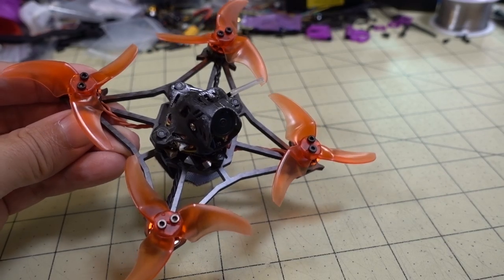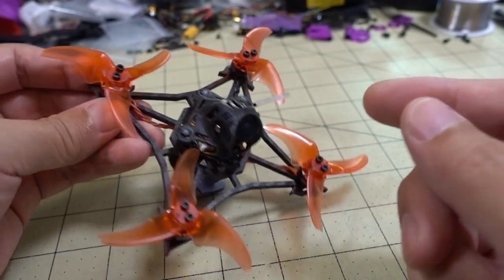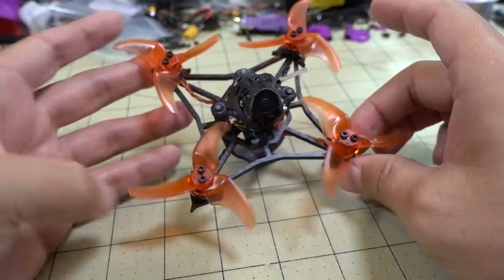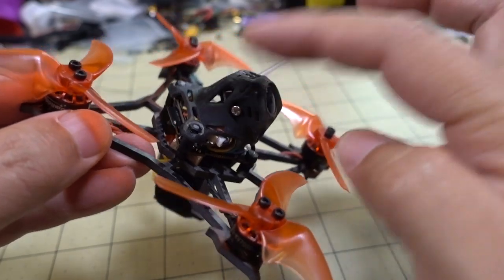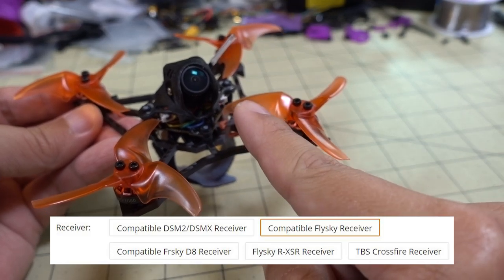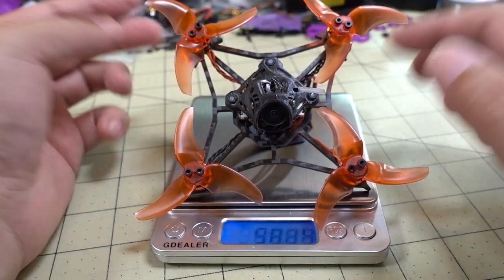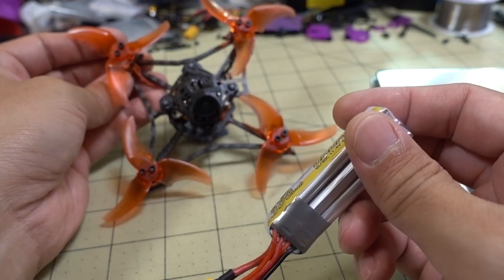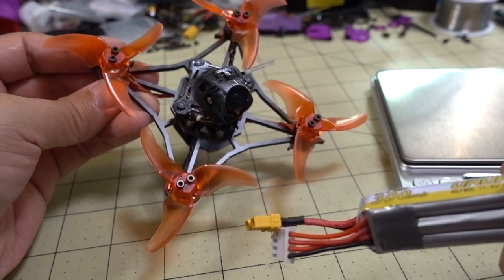The Last Toothpick You'll Ever Buy?? // Happymodel Larva-X 🏁⚡👍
The Larva-X is a "traditional" toothpick form factor with the amazing Diamond VTX for onboard recording of your FPV flights.  This is like the Sailfly-X but in steroids!

also at Amazon

🎓 I bought the drone, now how do I set it up?

250mah 1S
450mah 1S
520mah 1S
300mah 2S
300mah 3S
450mah 2S
520mah 2S
300mah 3S
520mah 3S

Bitcoin - 12Y5vysDMvgqX4Z7h7iRTsgwWoCNwv9MPs
Ethereum - 0xD8f3758678F3d93539F804e36811f0A04B0D047F
Litecoin - LcyGPS2f3NZxWU6BRkCJ5qdk1zV6jUCtn8